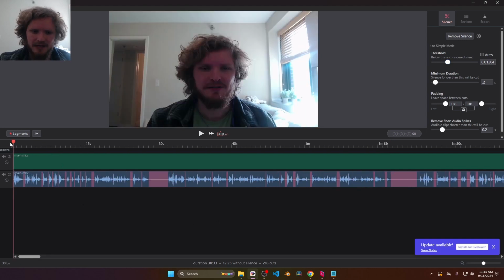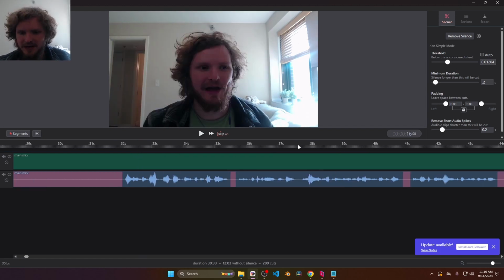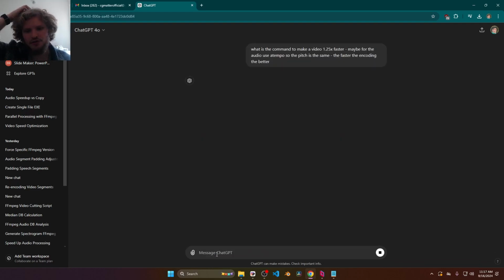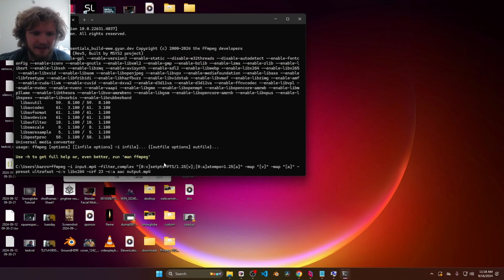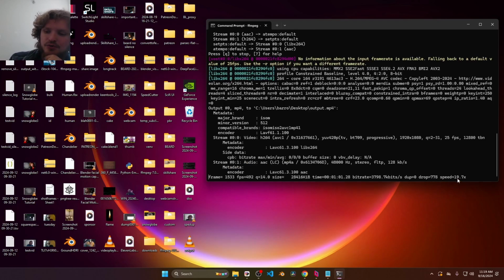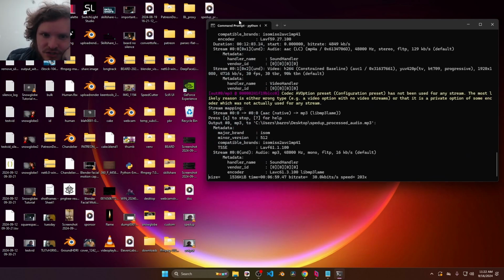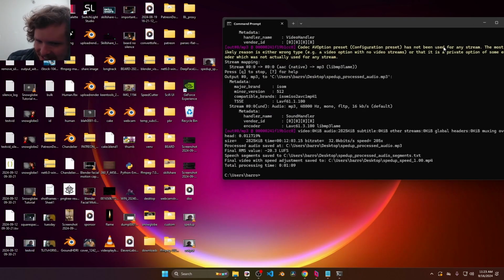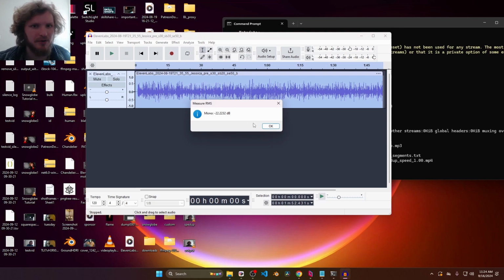How I edit so gosh-darn fast!